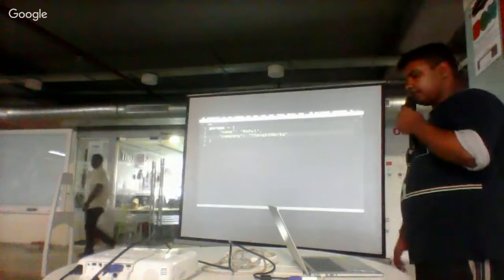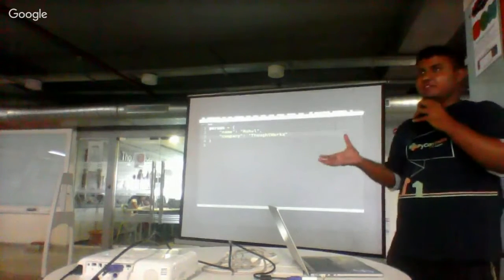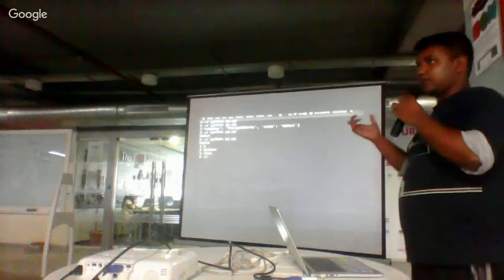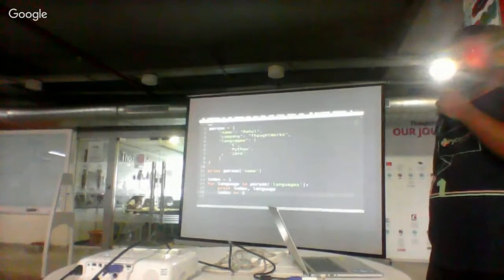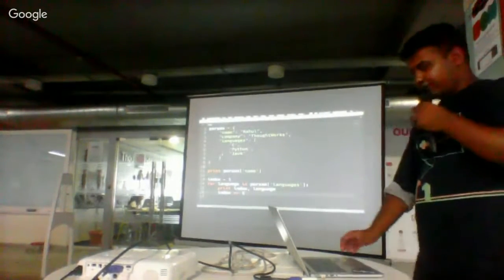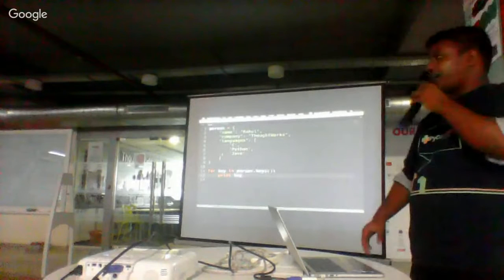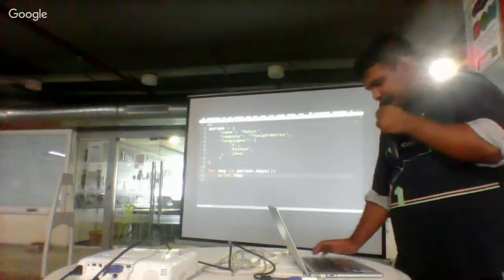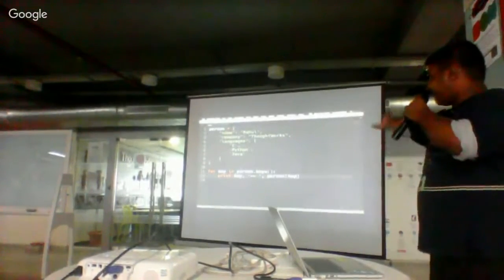Swecha TechDays - PyMonth - 13/12/2015